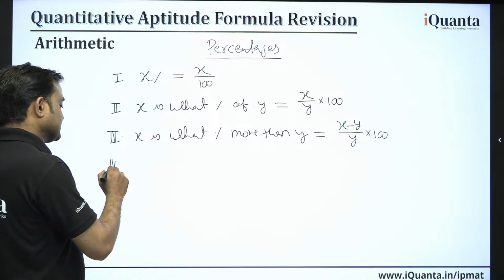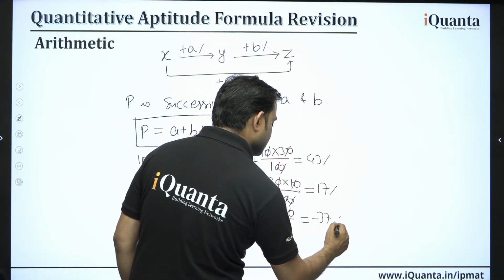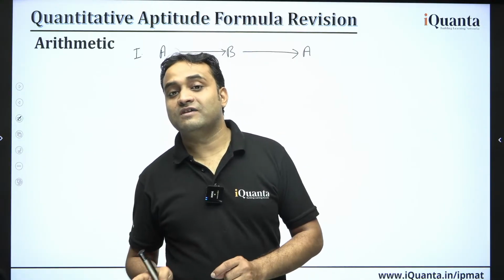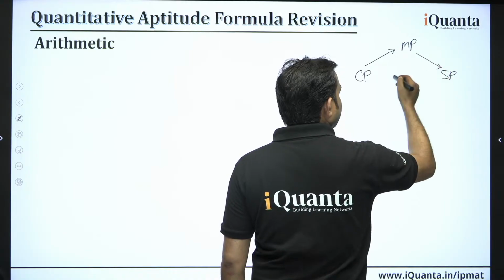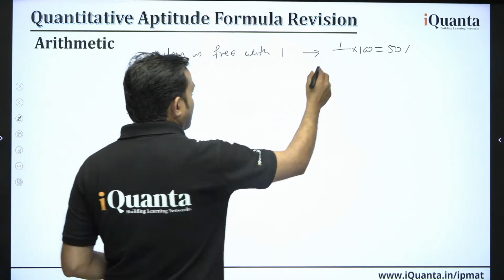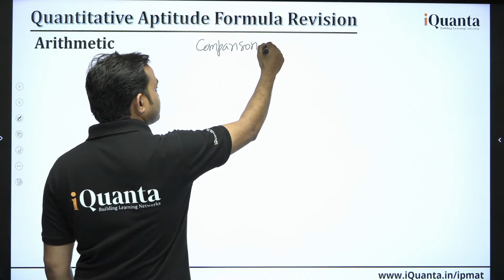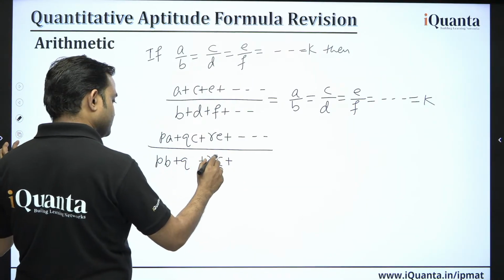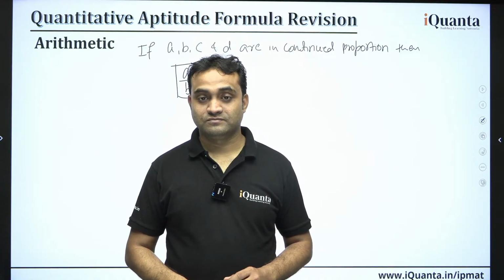IPMAT Daily QA Formula Revision Series | Day 4: Ratio, Percentages, Profit, Loss & Discount